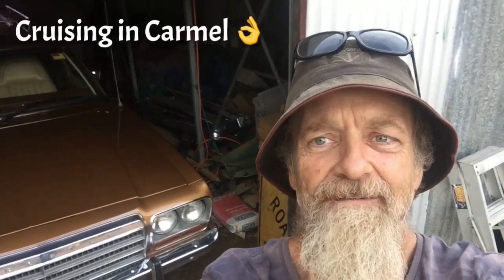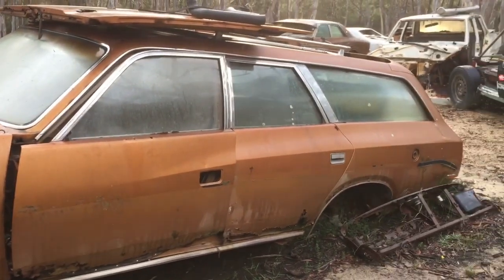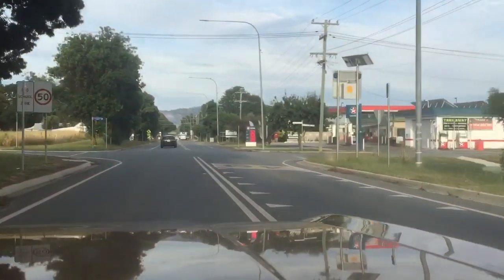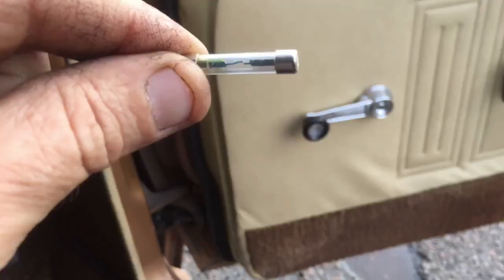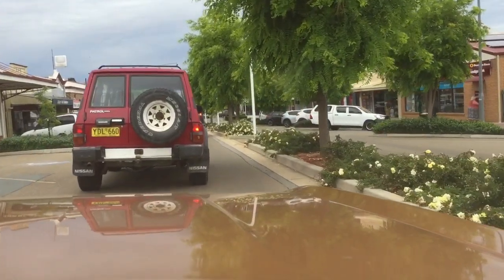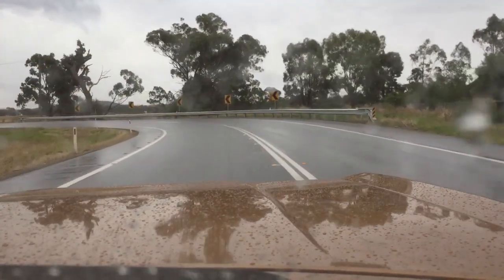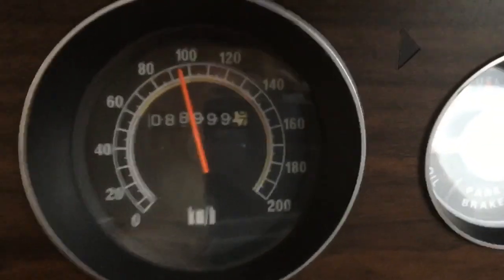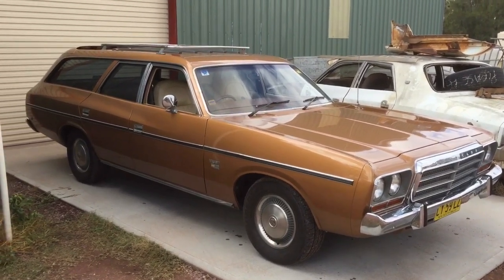Road tripping in Carmel 👌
Knocked up a few k’s on this sweet thing 😉